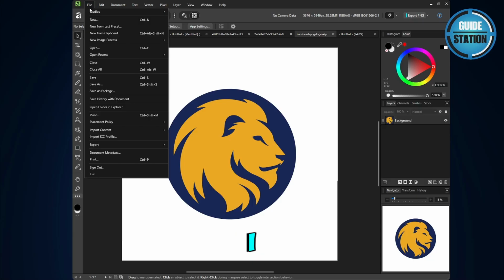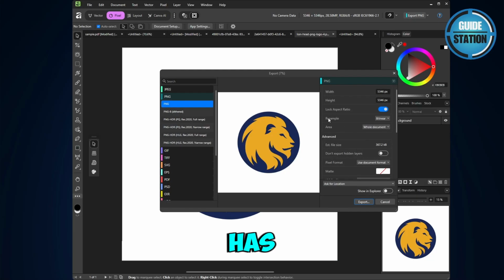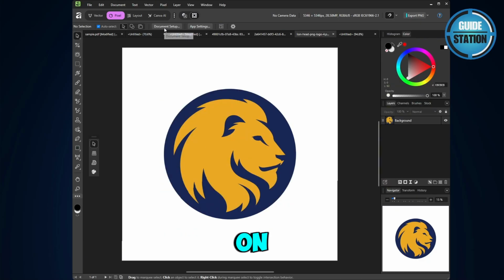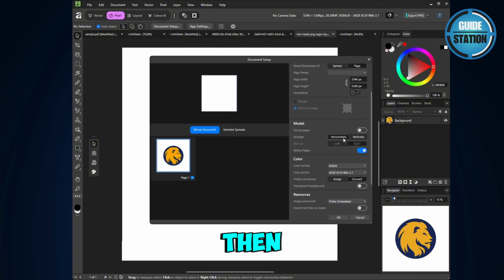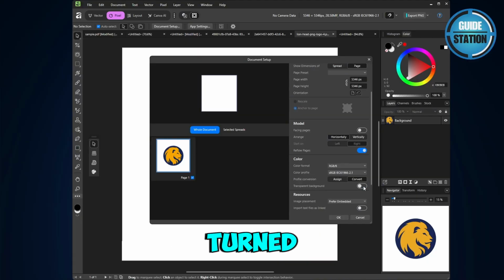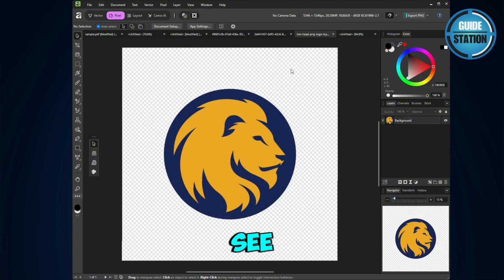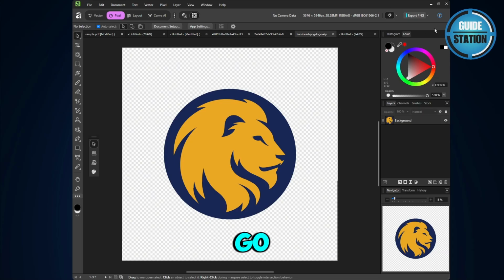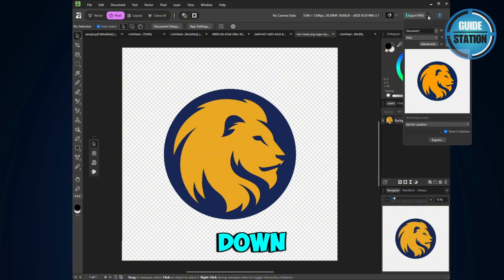How To Export As PNG In Affinity - Full Guide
How do I export as PNG in Affinity? In this video tutorial, I’ll show you how to export your design as a PNG file in Affinity including export settings. Enjoy!